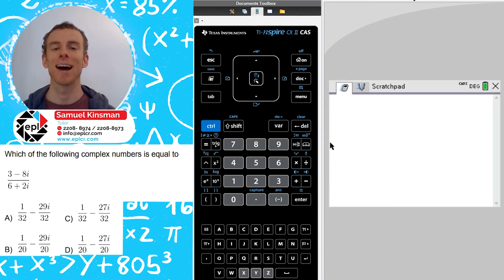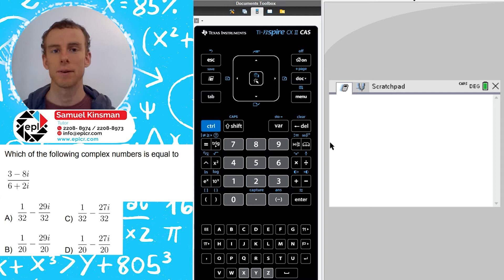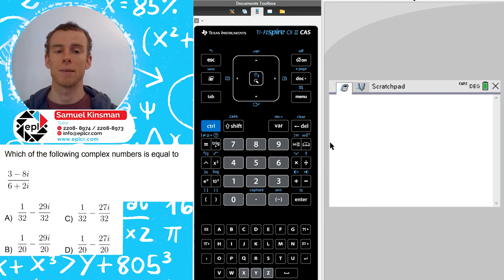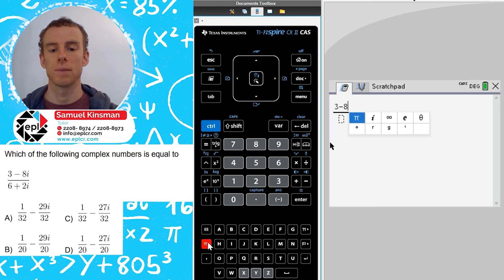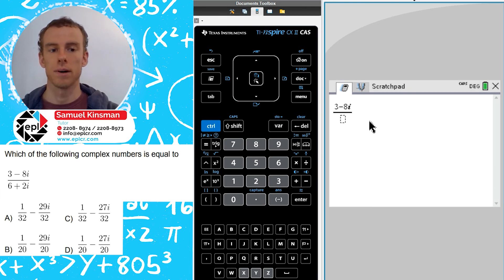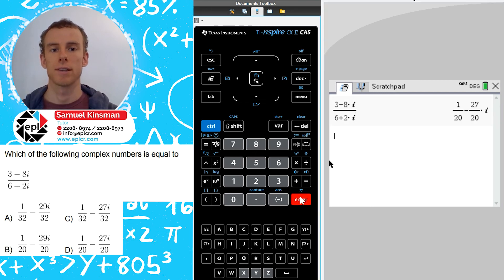Rationalizing the Denominator with the TI Nspire CX CAS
epl's SAT tutor Sam Kinsman explains how you can rationalize the denominator on the SAT using the TI Nspire CX CAS calculator. This is particularly helpful for imaginary number questions! To learn the next calculator trick in this video series, click on the video that's linked in the bottom right hand corner at the end of the video.